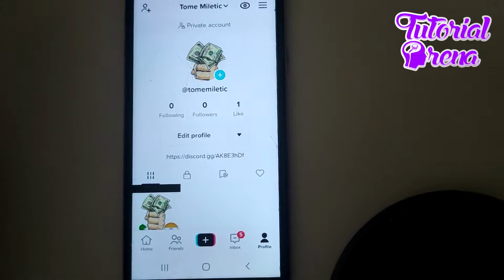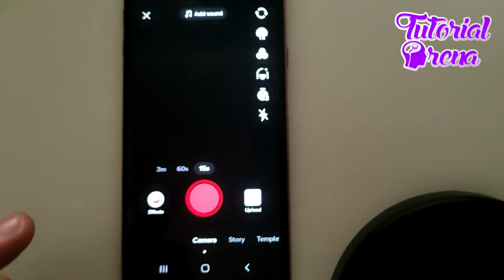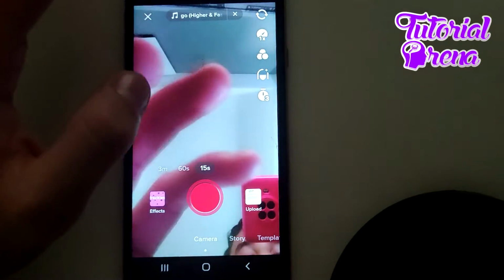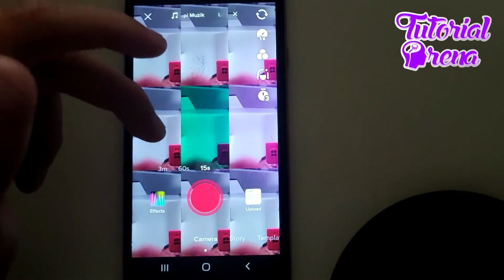How to use multiple Effects on tiktok at once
Hey Everyone, Welcome to Tutorial Arena! In this video, I'm going to Show you how to use multiple effects on tiktok At Once.